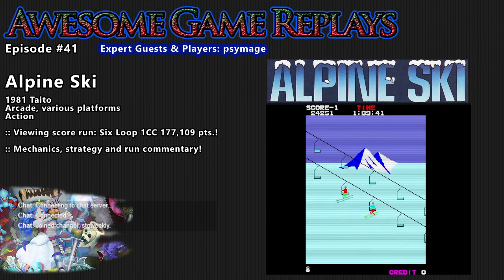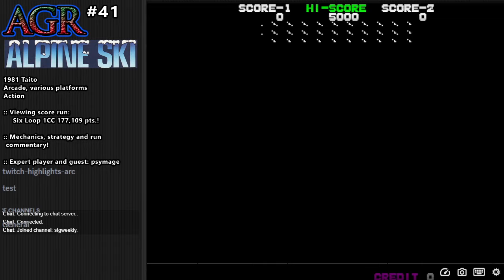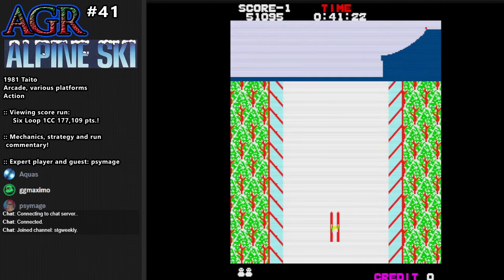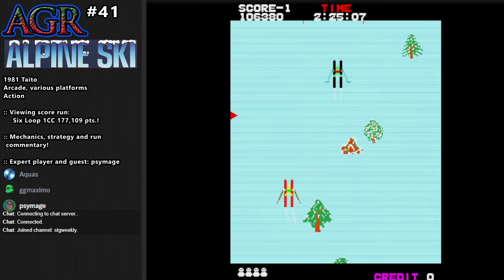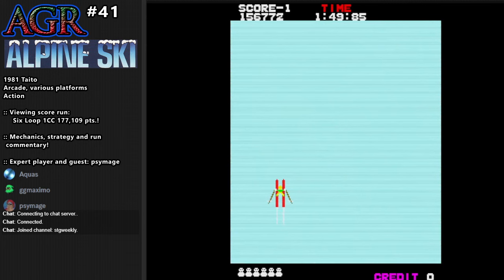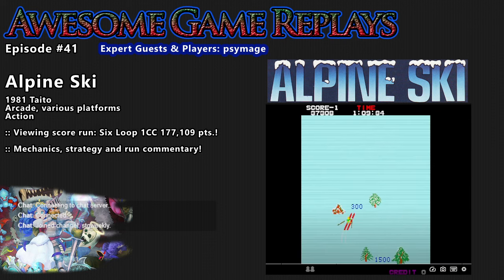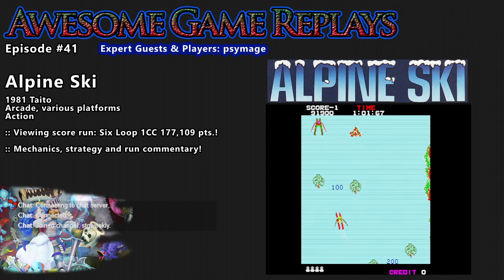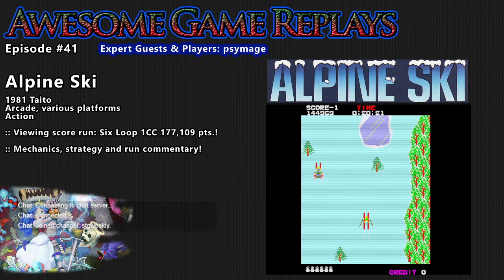Awesome Game Replays #41: Alpine Ski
Taito brings us Alpine Ski from 1981 Arcade gaming. A simple overhead vertical skiing game. Broken down by our expert guest and player in this episode: Psymage. We view his 6-loop scoring run and get the lowdown on Alpine Ski!

Want to submit a game for an episode on the show, as well as guest host as the expert? Use our submission form and we will get back to you. Thanks!! Everyone helps make our shows what they are.

You can also submit to Awesome Game Replays (our show for non-STG) with this form: